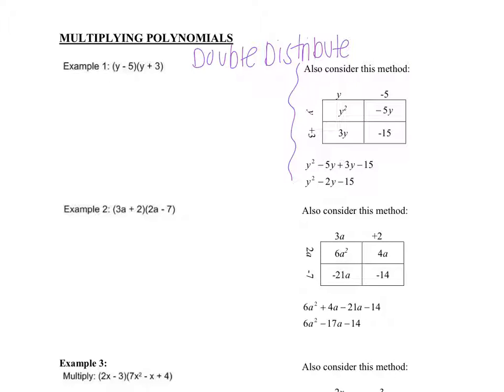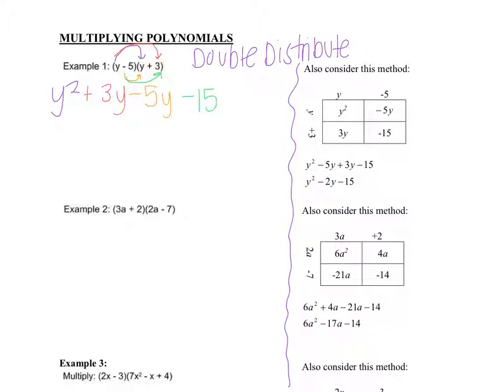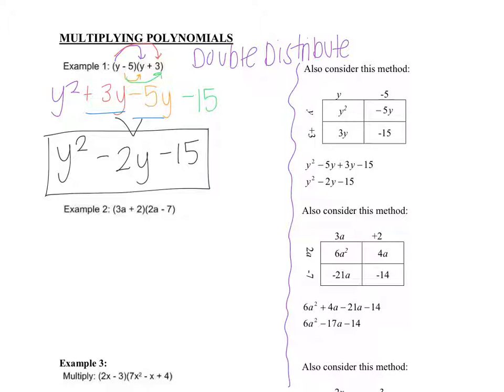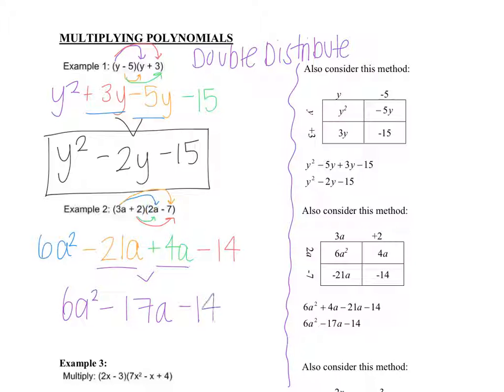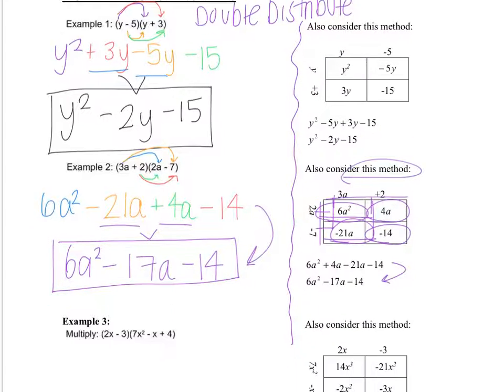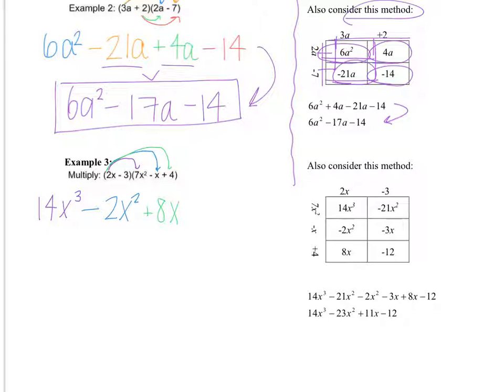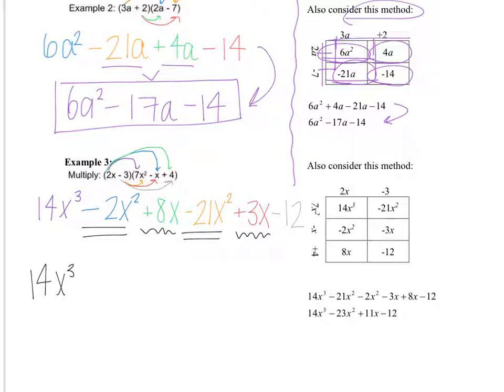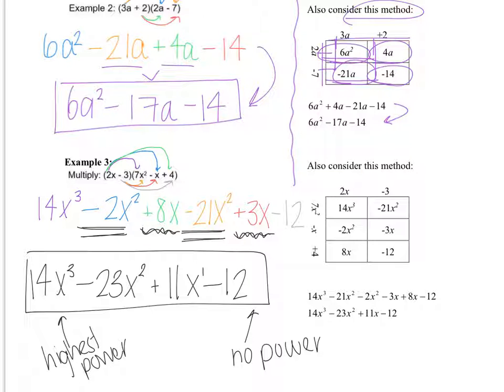1.2 - Multiplying Polynomials